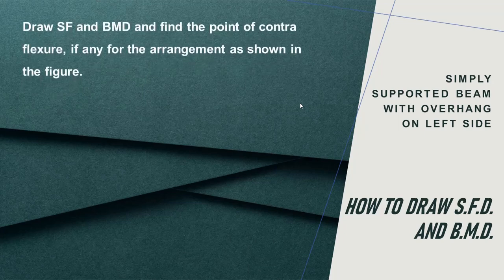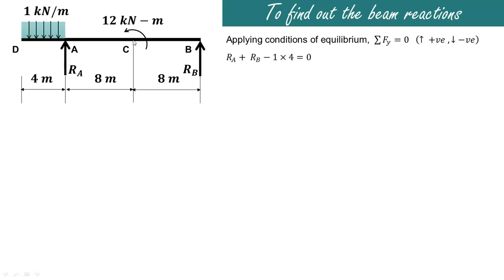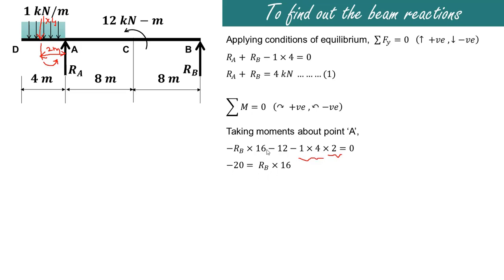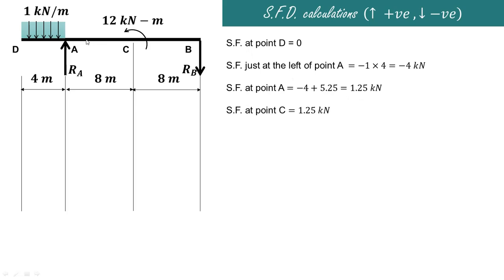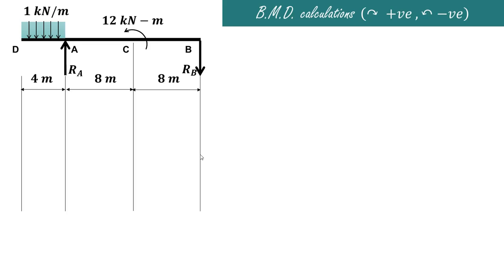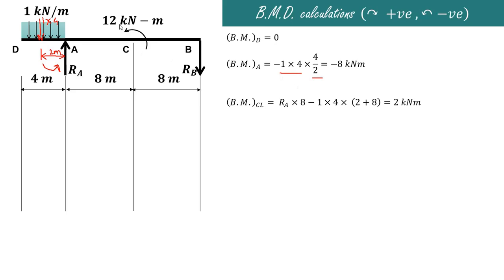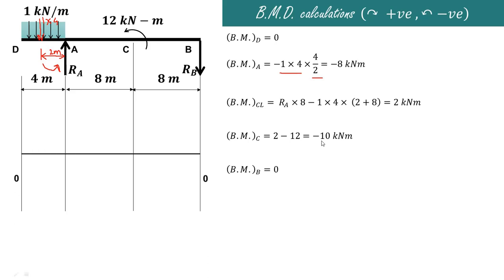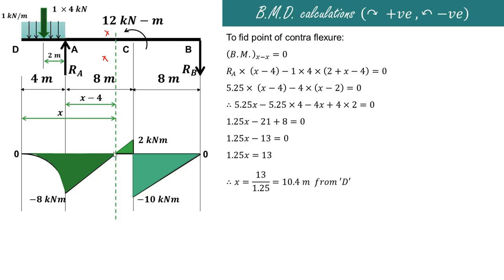Lecture 27 | Overhanging beam SFD and BMD | How to find point of contra flexure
This video explains how to draw SFD & BMD for overhanging beam & find point of contra flexure. This  is the case of simply supported beam having overhang on left side with uniformly distributed load (udl) & external moment.

Sfd bmd questions
Shear force diagram
Bending moment diagram cantilever
Bending & shear diagram
Maximum bending moment & shear force
Deflection of beam
Sfd & bmd for cantilever beam with point load
Trapezoidal load shear and moment diagram
Uniformly varying load sfd and bmd
Shear force triangular distributed load
Mos shear force and bending moment
Sfd and bmd tricks
Understanding shear and moment diagrams
Sfd and bmd for standard cases
Bending moment diagram distributed load